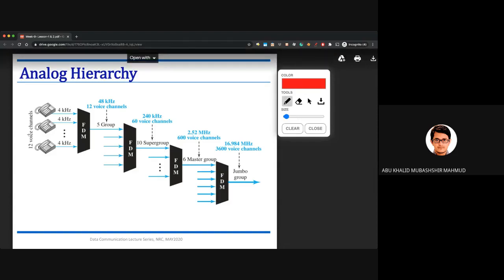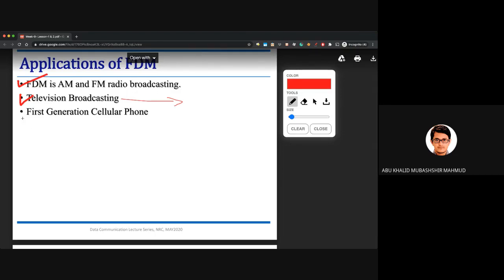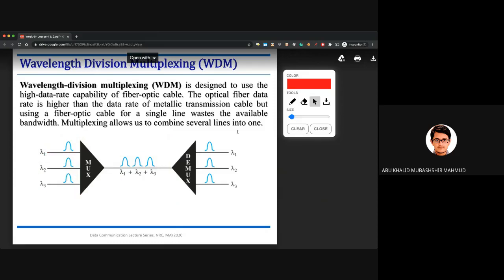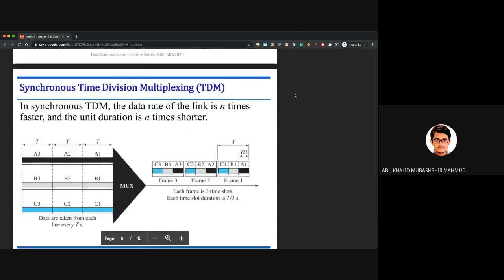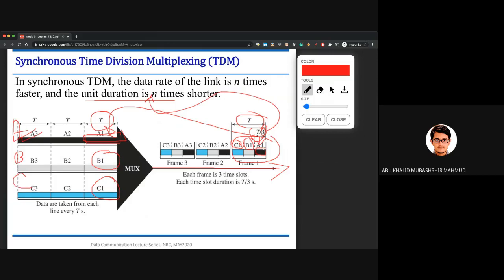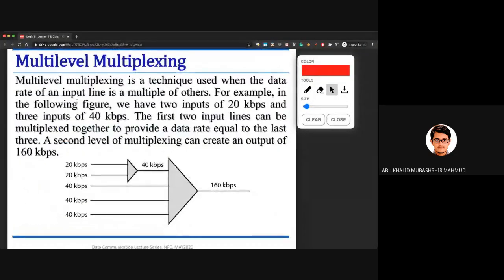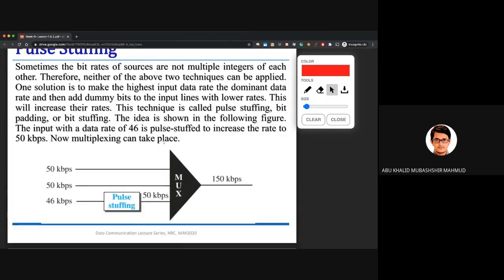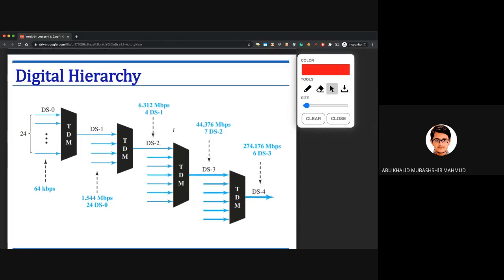Lecture Annotation Video 9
Topic: Multiplexing